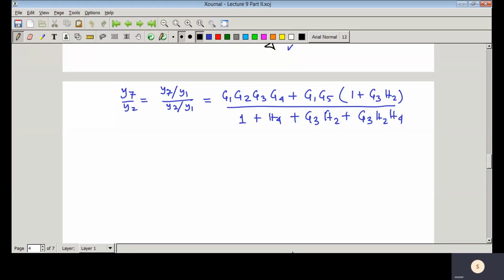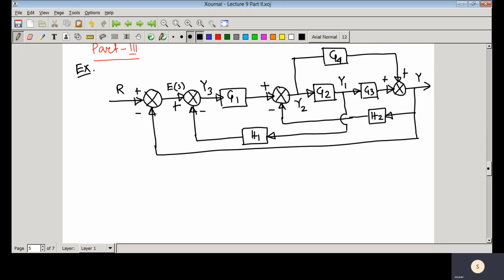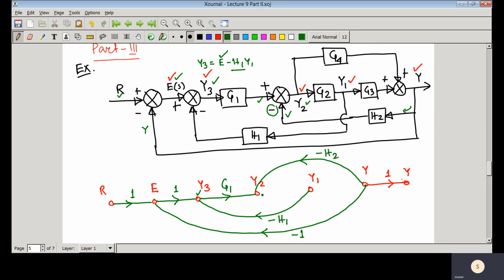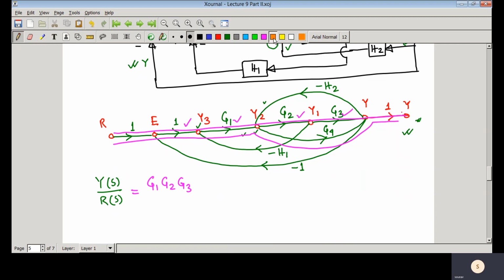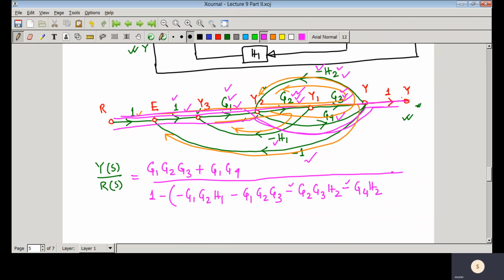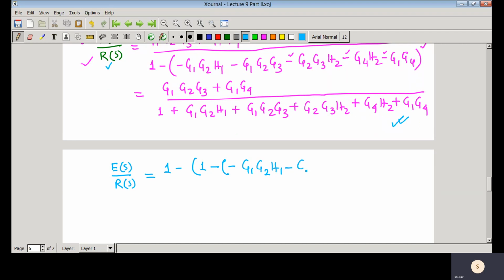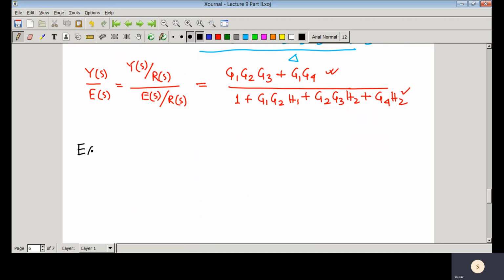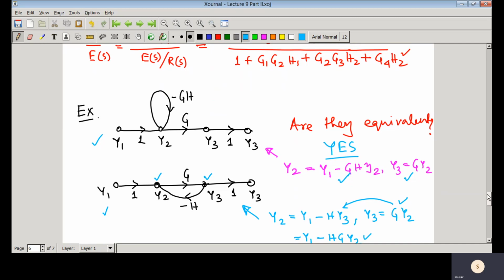Lecture 9 Part III